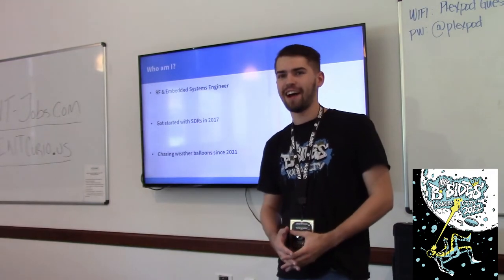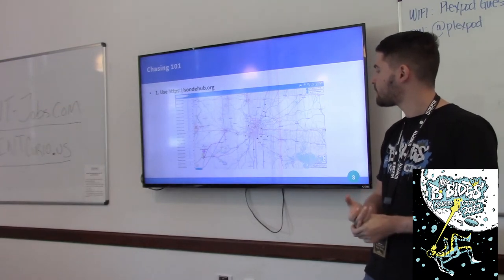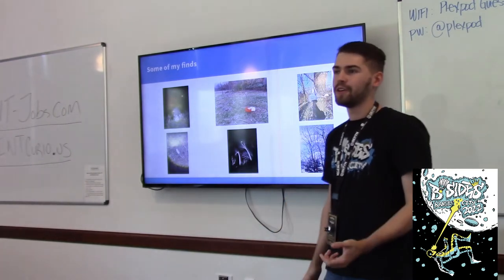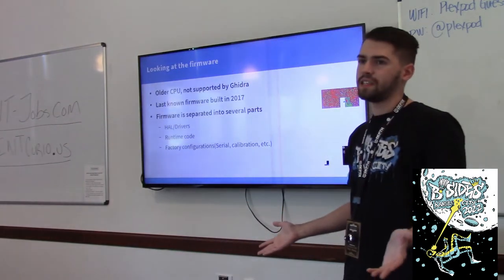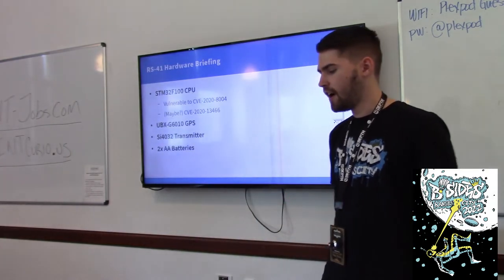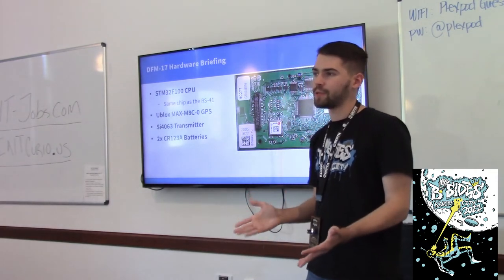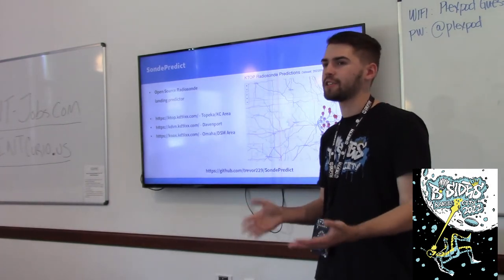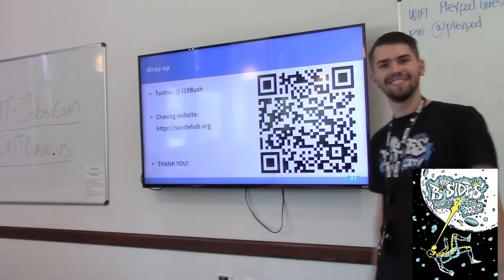Free hardware from the sky? An introduction to tracking weather balloons - Jordan Bush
Every day at dawn and dusk weather balloons are launched around the world containing sensors and microcontrollers we can decode and harness for use in our own projects and experiments.

In this talk, I will be walking through how I gained an interest in tracking and chasing down weather balloons and how you can too. Then, once you have the hardware in your hands, I'll demonstrate how we can reuse hardware and I'll show off some useful projects I've made from them myself.

Jordan Bush
I'm Jordan, I'm a Computer Science Student and I work with RF technology and embedded systems, I've been interested in this for around 4 years and I'm always learning something new everyday!